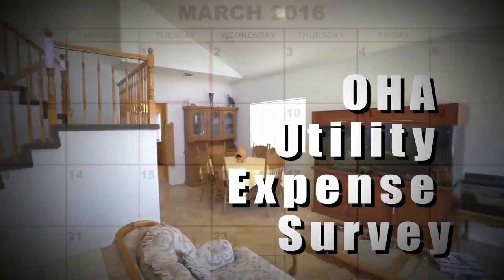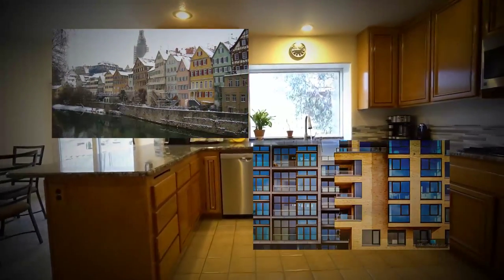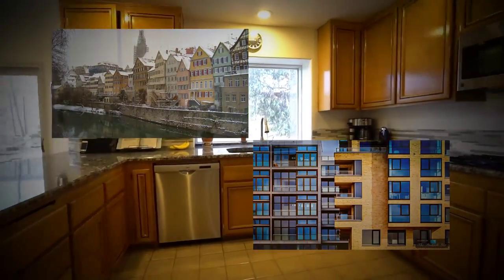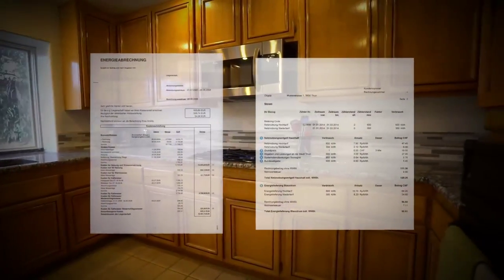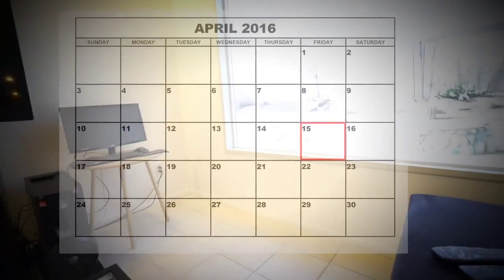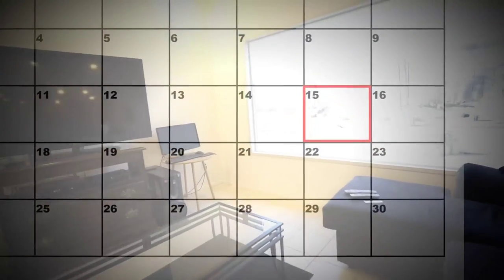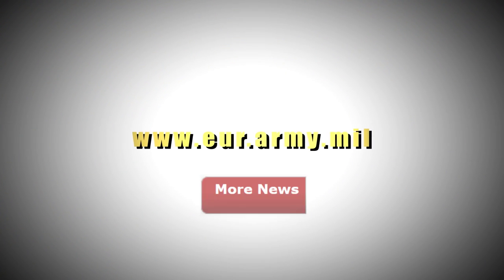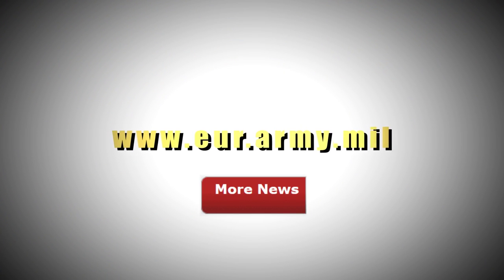OHA Utility Expense Survey: Deadline Extended